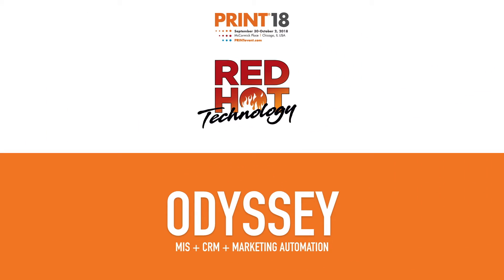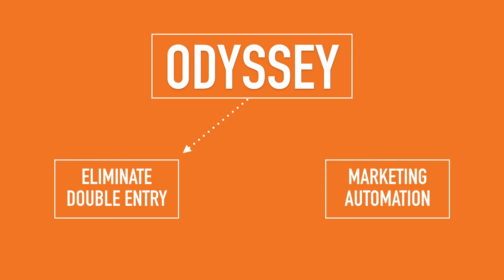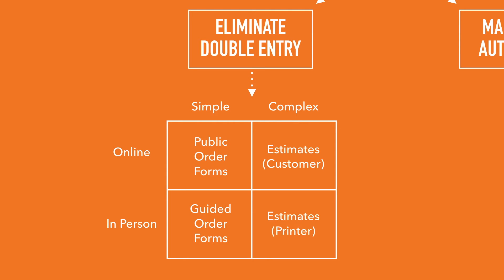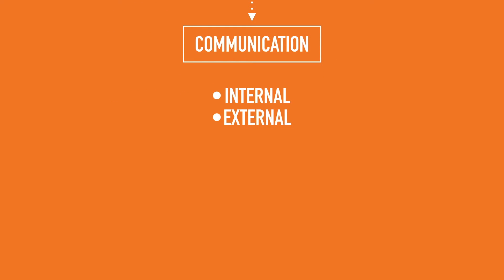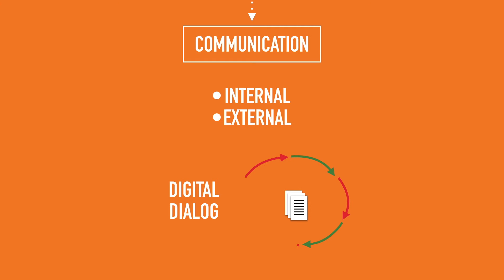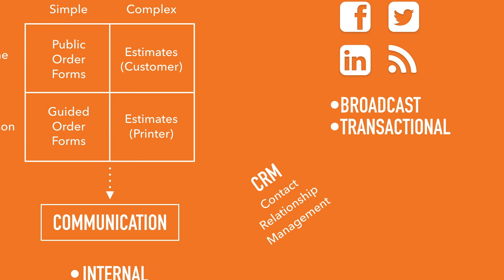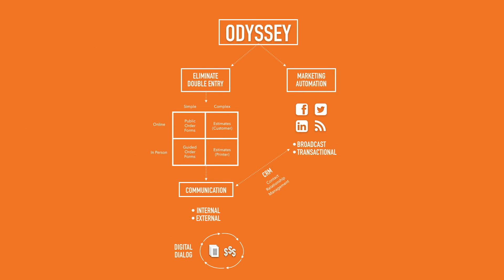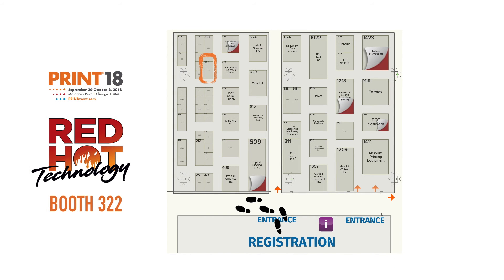Odyssey Print 18 Preview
Odyssey is the award-winning Print MIS from Marketing Ideas For Printers that combines Print MIS, CRM, and Marketing Automation. Odyssey is a pretty big deal, and that's why it was honored with a RED HOT Technology at Print 18 award which honors the newest and most innovate technology appearing at each year's PRINT event.

Marketing Ideas For Printers: Helping Your Print Business Sell More Printing With Website, MIS, and Marketing Solutions.